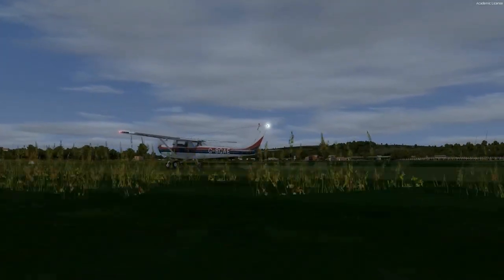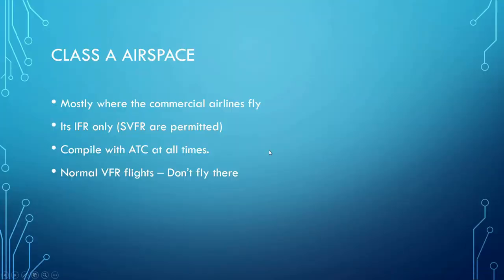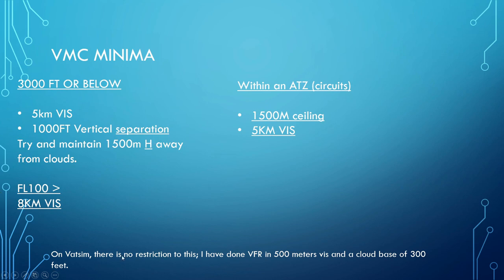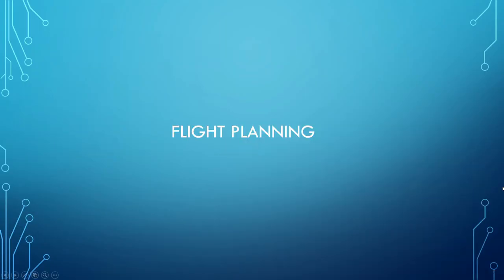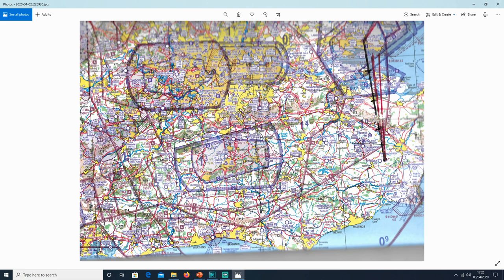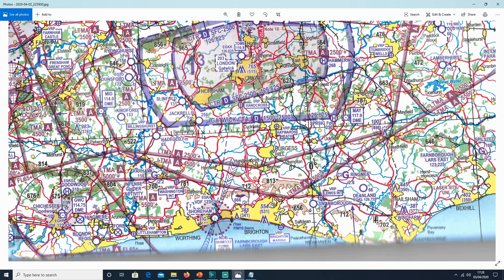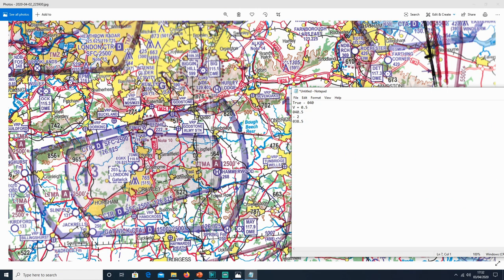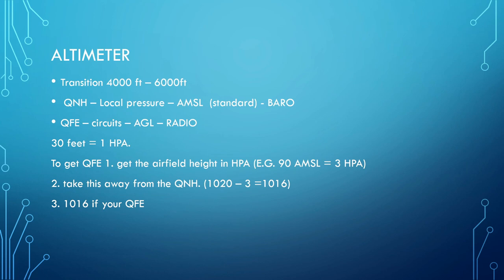P3D/FSX How to Fly VFR Part 1/2 (Theory)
This is a video tutorial to explain how to fly VFR on FSX and P3D. This video has been made for those who use P3D/FSX and maybe looking into doing low-level flying. Part 2 covers actual flying. PLEASE TAKE NOTE: this is not meant for real world use, it is based onr eal world procedure, but some stuff has been edited for the purpose of flight simulation.

PC Details:
Falcon White Blue Led PC Case.
GTX 1060 6GB
H310M Motherboard.
I5 9600K
Cooler Master Seidon 240.
8GB 2400MHz RAM
1TB Storage
500W Power supply
300 Wifi
Windows 10.
Song used in the ending part of this video.